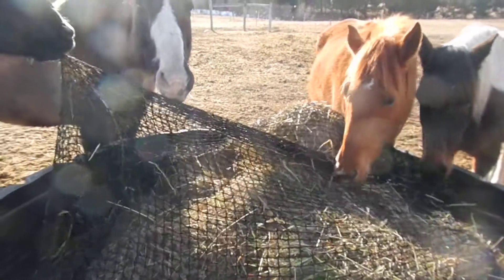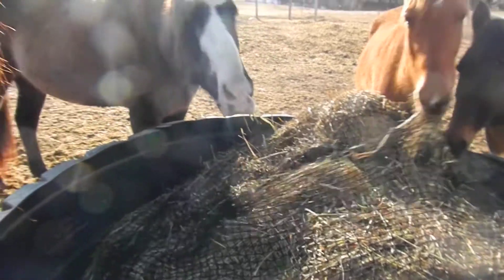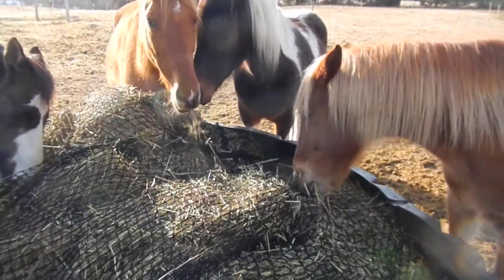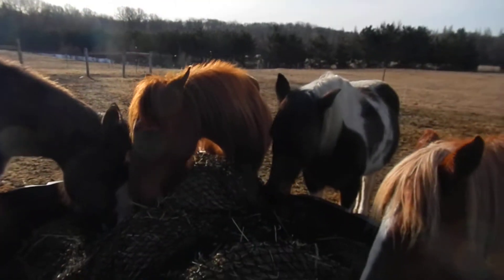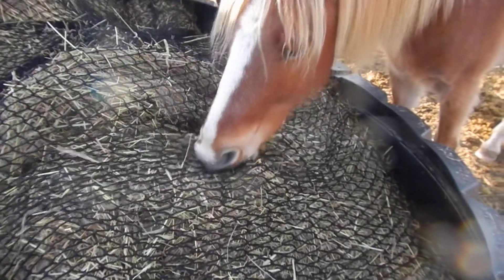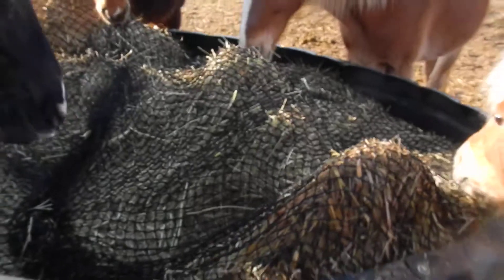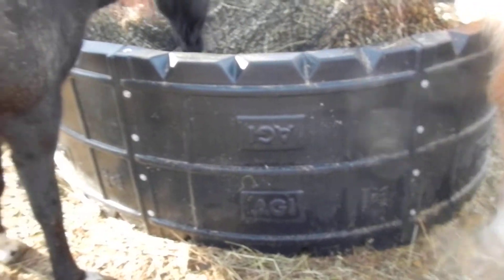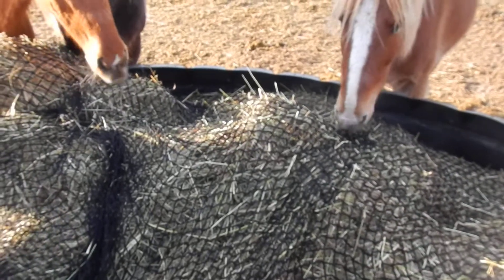1 1/4 in Large Bale Cinch Net SF.MOV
This is the L114 Large Bale Cinch Net SF. This is the net for those horses that are still getting too much hay out of the Original Cinch Net with the 1 3/4" holes. This restricts the intake down even more. Great for those WAY Easy-Keepers. for more information or to order!